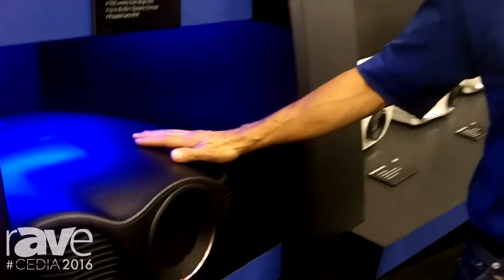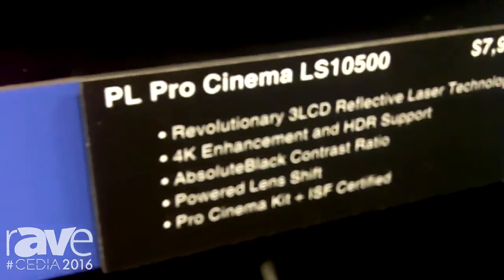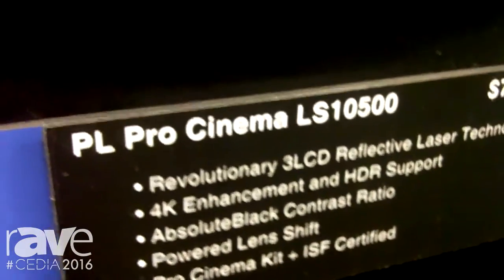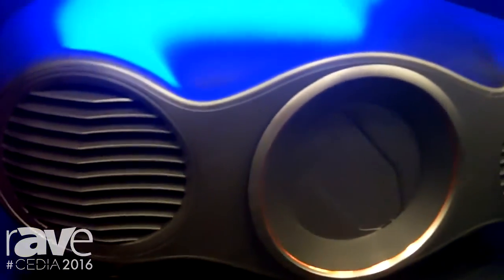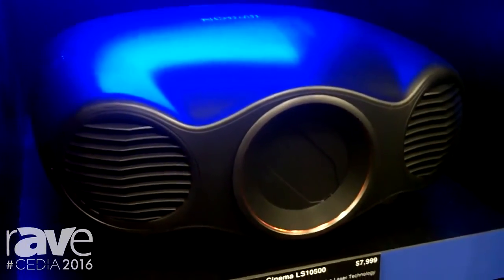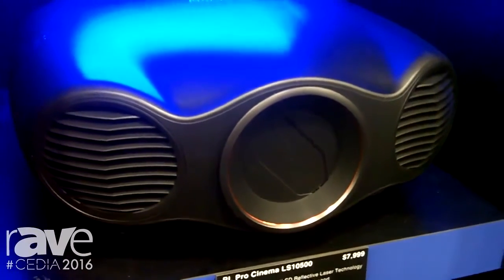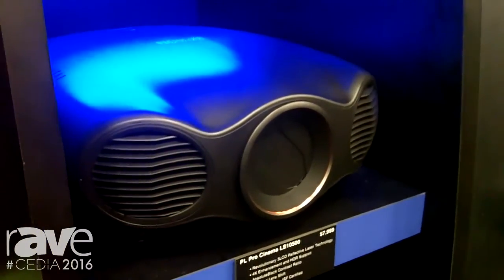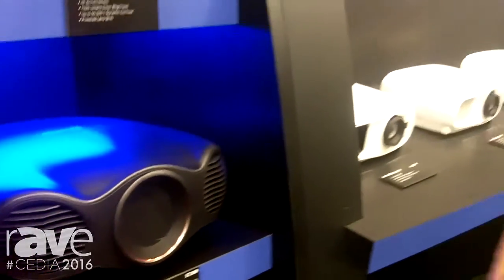CEDIA 2016: Epson Shows PL Pro Cinema LS10500 with 3LCD Reflective Laser Technology and HDR Support